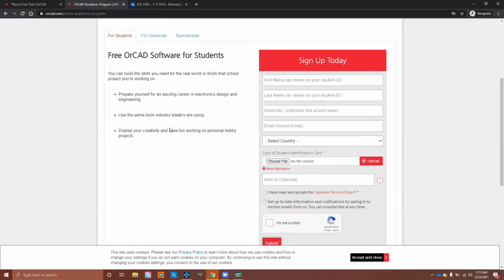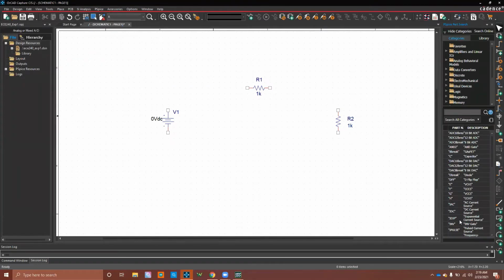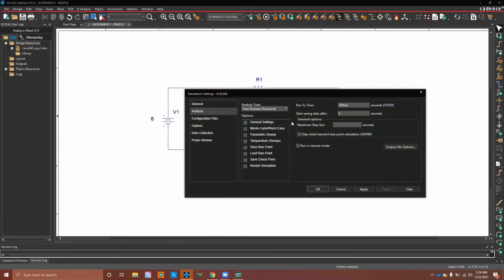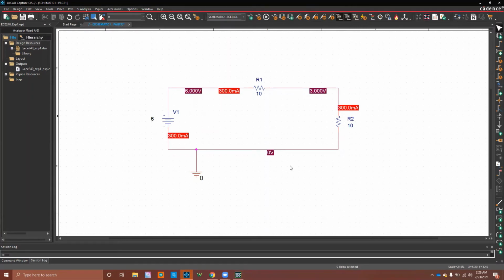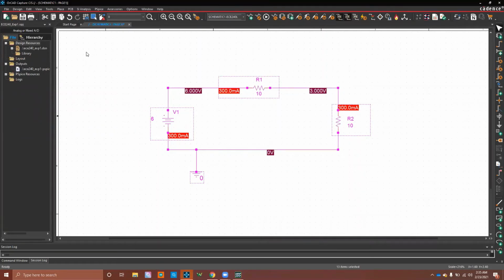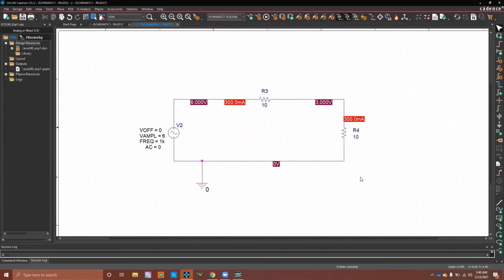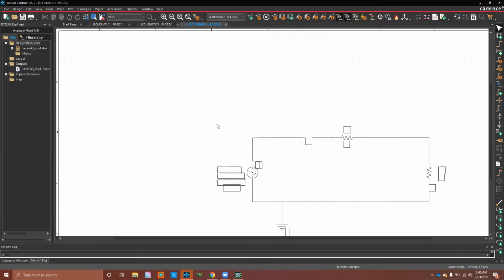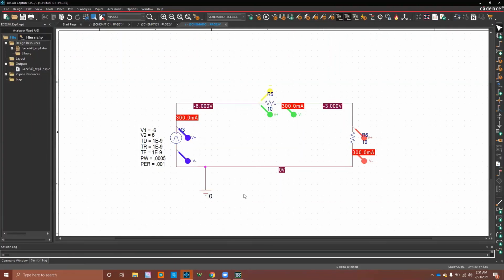PSPICE Tutorial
Covering the basics for PSPICE like finding components and sources and building circuits.

Made by Suzanne Fisher.